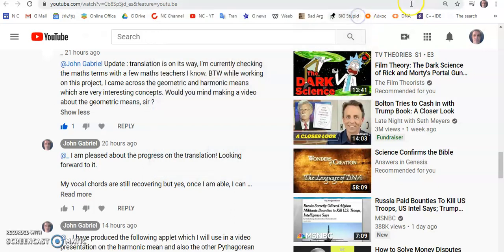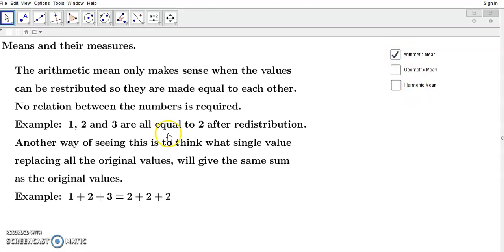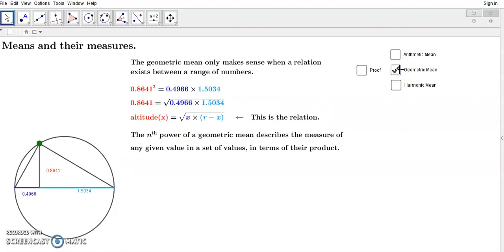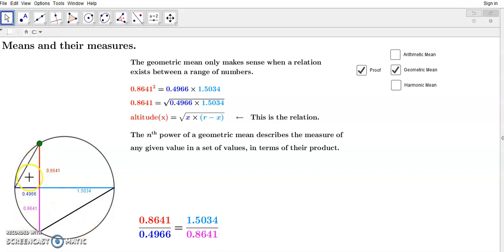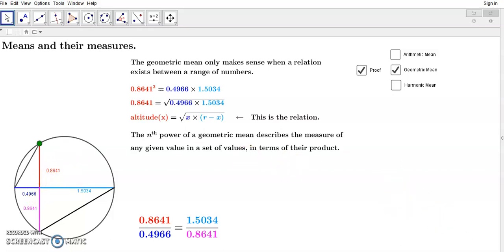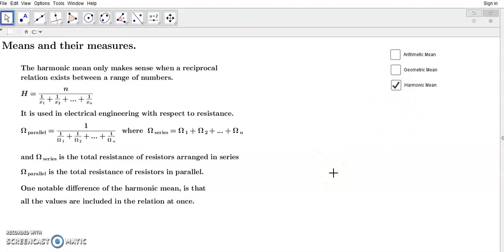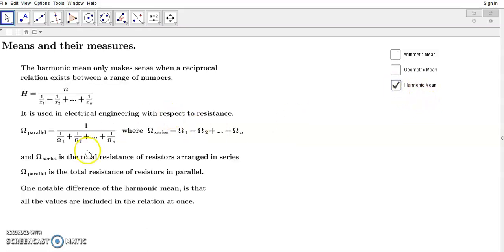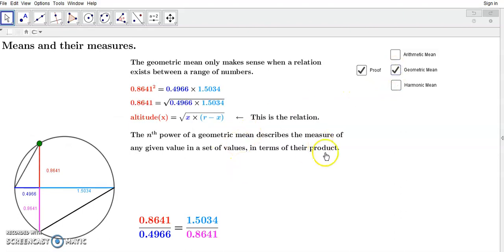Means and their measures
In order to understand means and their measures, it is first and foremost imperative that you understand what it means to be a number:

Link to applet used in video (you can download it if you wish):